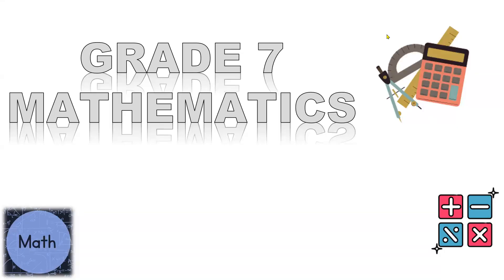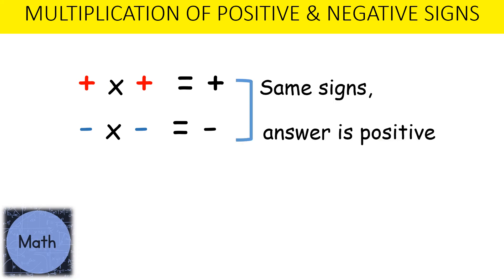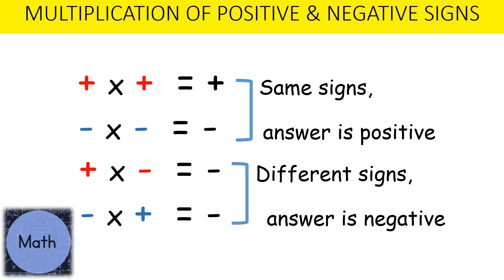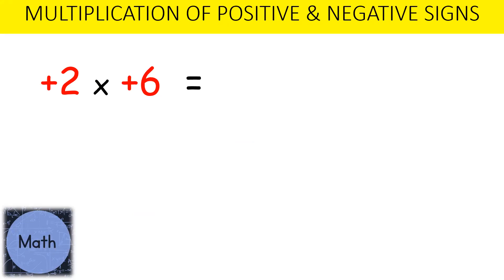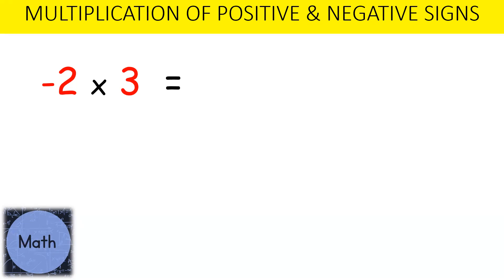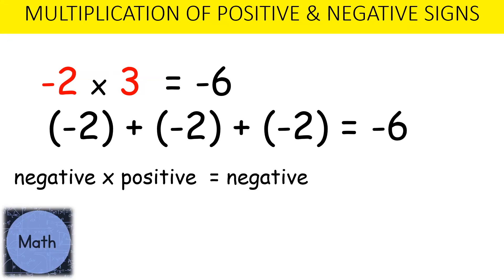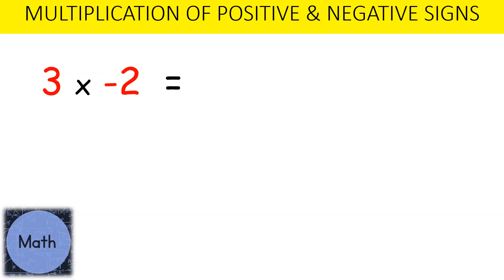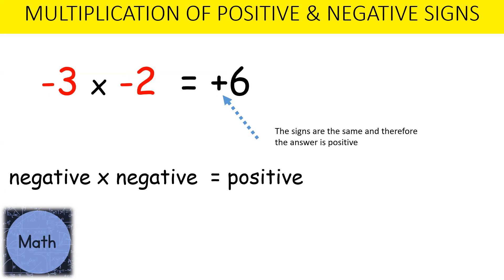MULTIPLICATION OF POSITIVE AND NEGATIVE SIGNS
GRADE SEVEN MATHEMATICS.